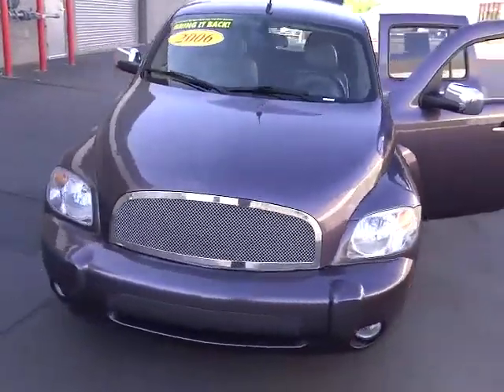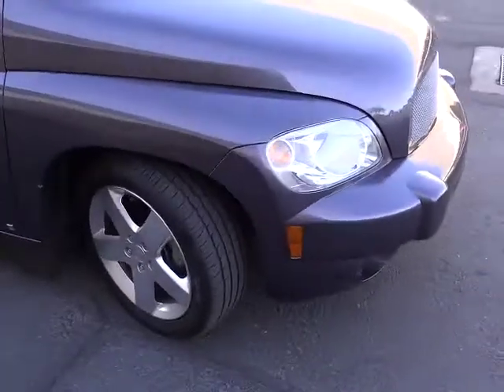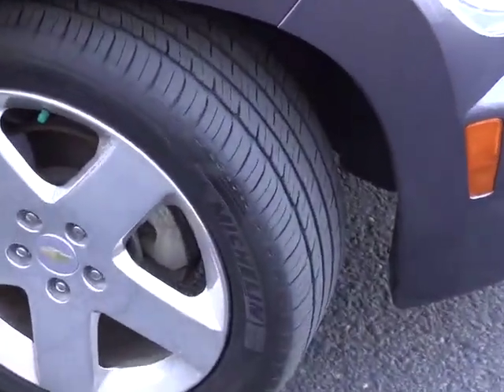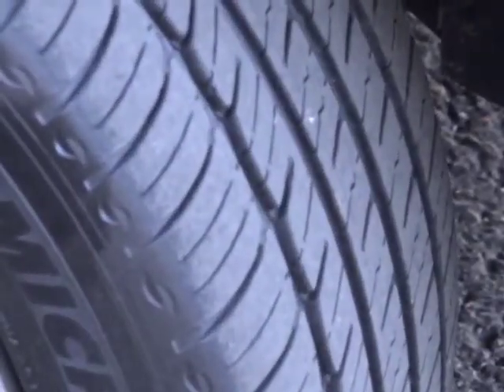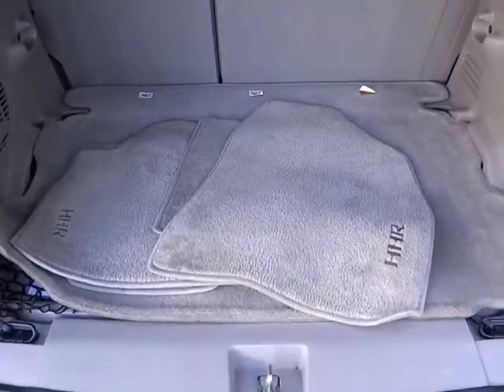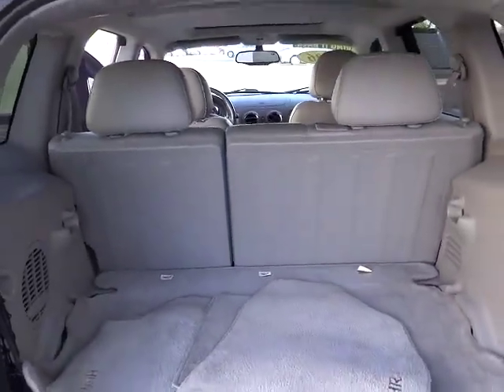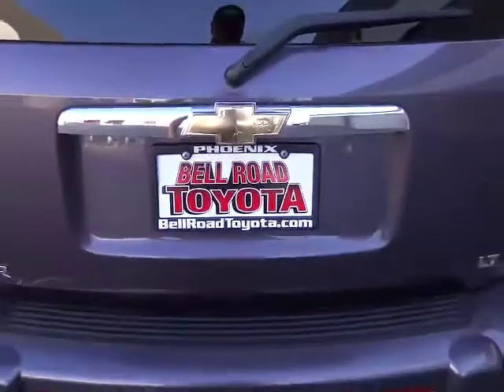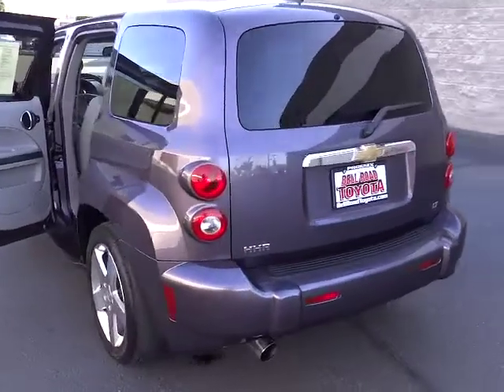2006 Chevrolet HHR - LT Sport Wagon 4D Phoenix, Glendale, Peoria, Sun City, Surprise Phoen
2006 Chevrolet HHR  - Stock#: 00630353 - VIN#: 3GNDA23P86S560599

Economy smart! Loaded! Don't pay too much for the SUV you want...Come on down and take a look at this fully-loaded 2006 Chevrolet HHR. New Car Test Drive called it ...fun to drive...it's nimble and we were pleased with its acceleration. The HHR feels more responsive than its horsepower, torque, and transmission ratio numbers suggest. Plus it gets decent fuel economy... This is a fantastic one-owner HHR and it's ready for you to take home today. No sordid history on this one-owner creampuff. This HHR is nicely equipped. It scored the top rating in the IIHS frontal offset test.